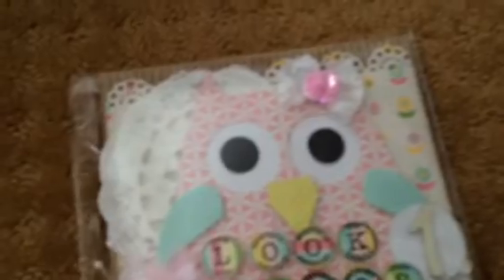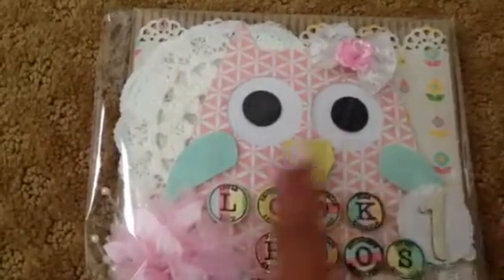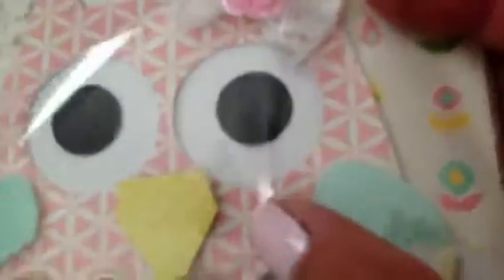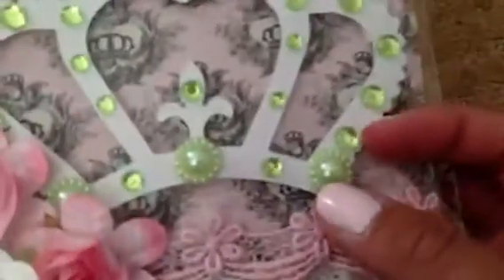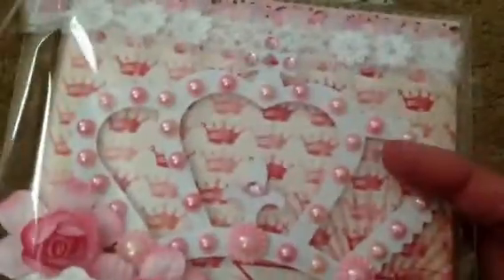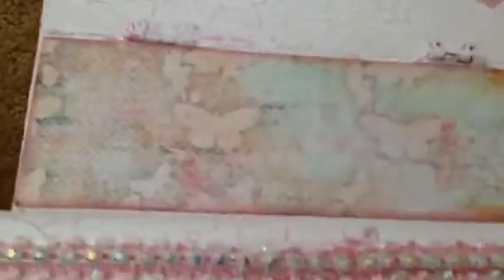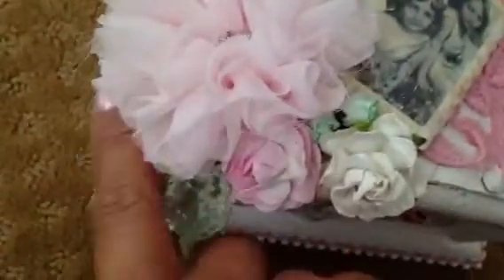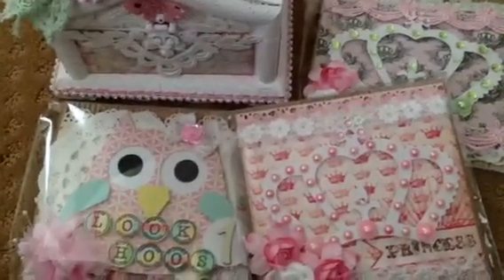Cards & an altered box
Here are a couple things I've worked on today. TFW